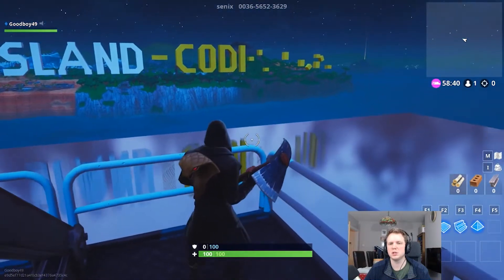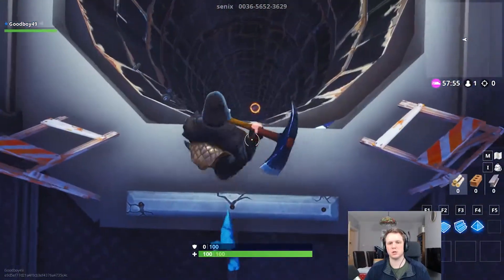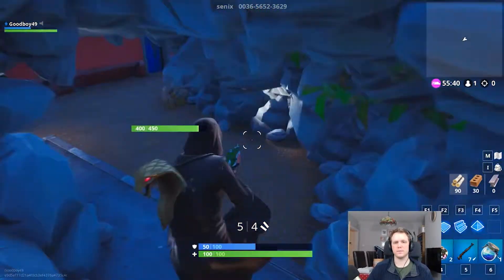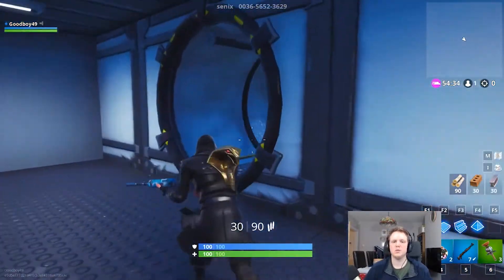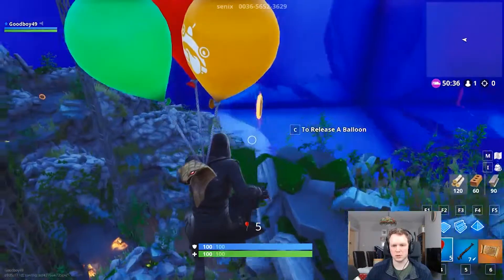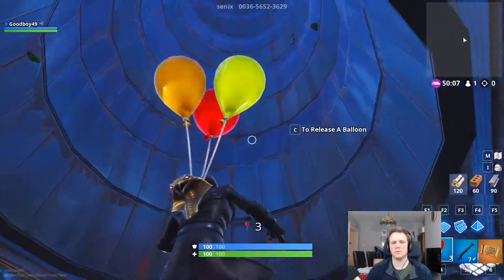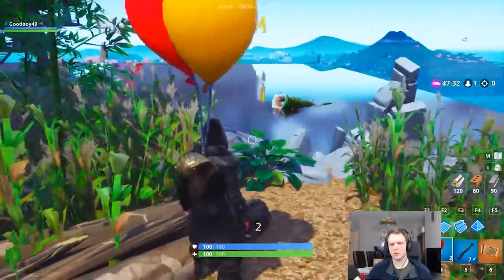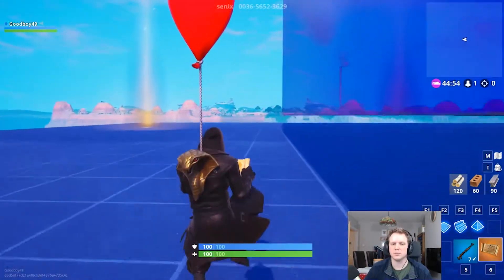The oil rig with a hidden secret - Fortnite Creative map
Goodboy explores the oil rig map and unlocks the secrets below